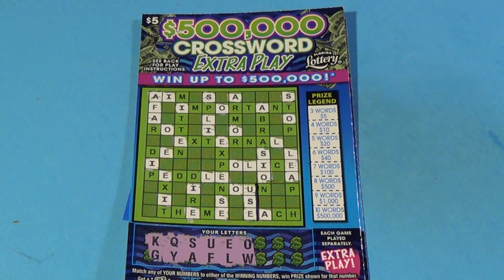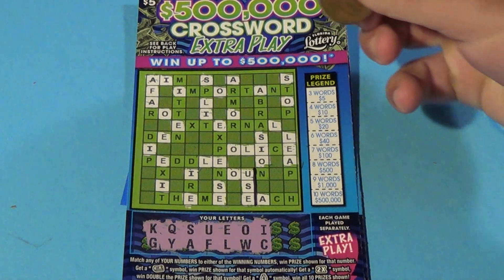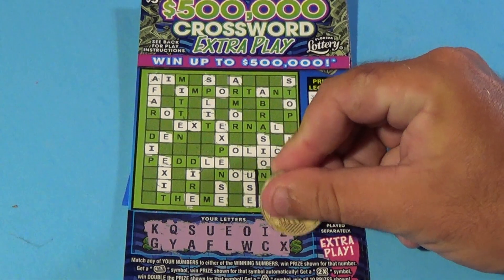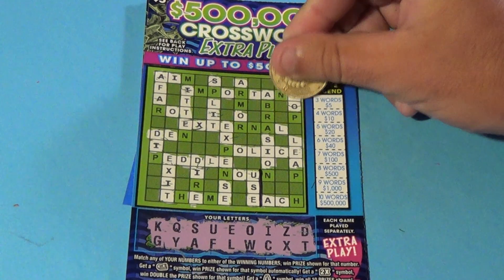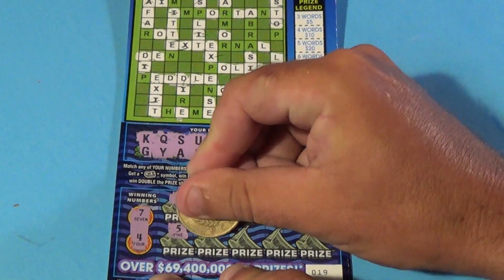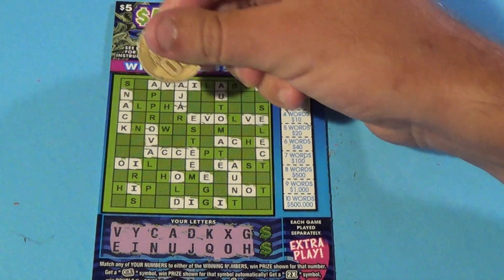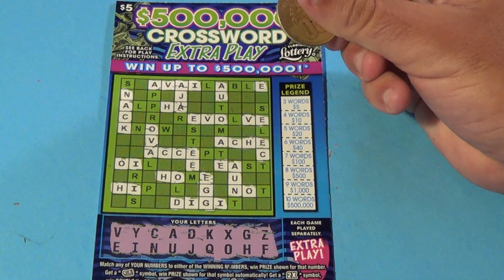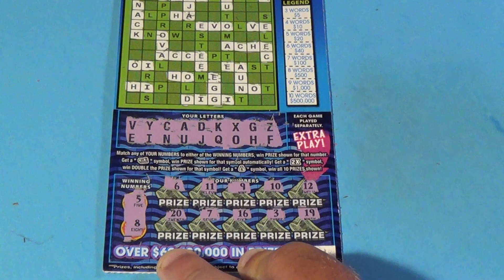THE EARLY WORD 114: $500K CROSSWORD EXTRA PLAY Florida Lottery Scratch Tickets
Florida Lottery scratch off tickets featured:
   $5 $500,000 Crossword Extra Play (2)